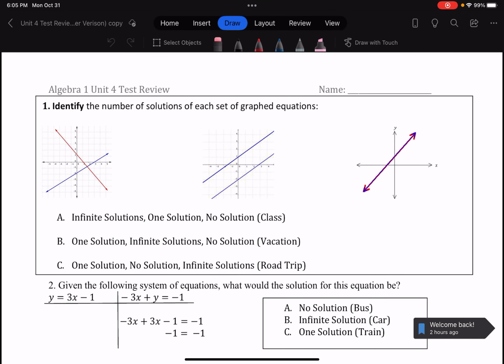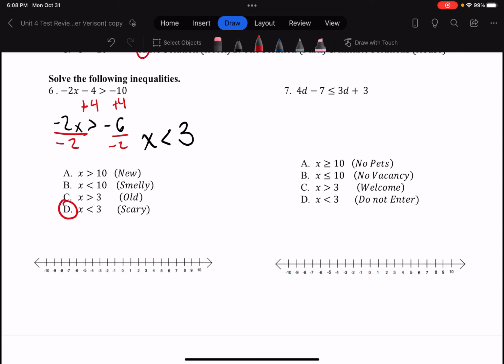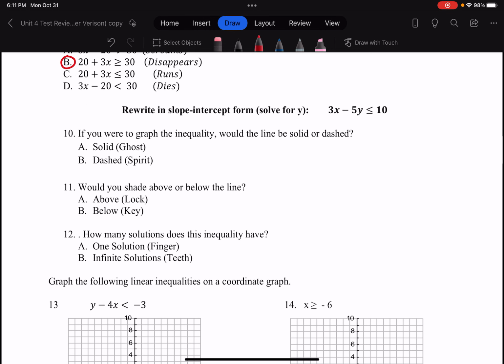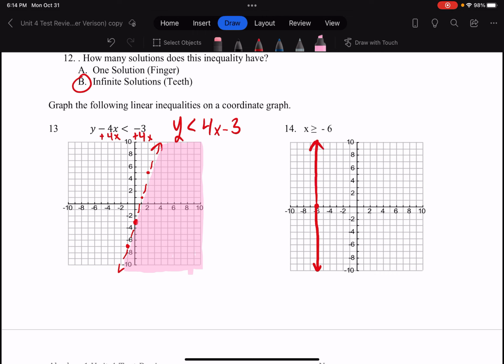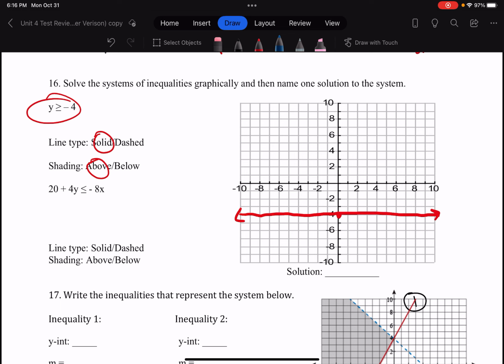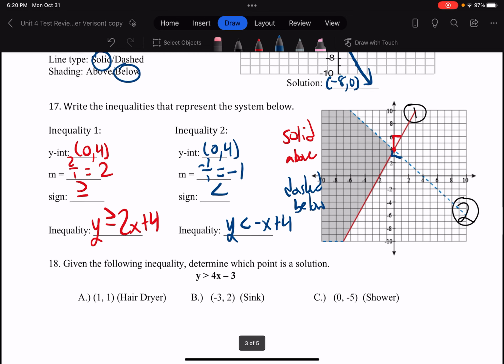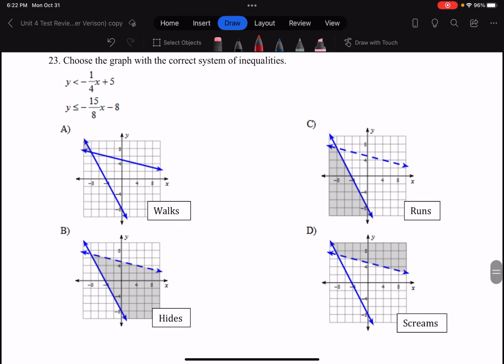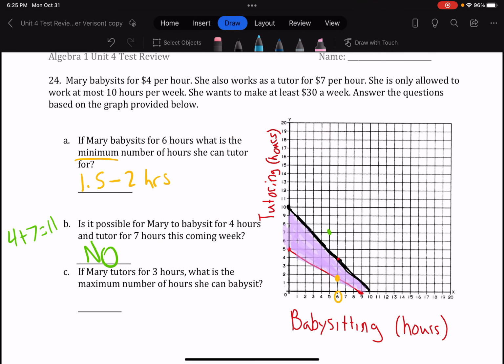Unit 4 Test Review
Reasoning with Linear Inequalities